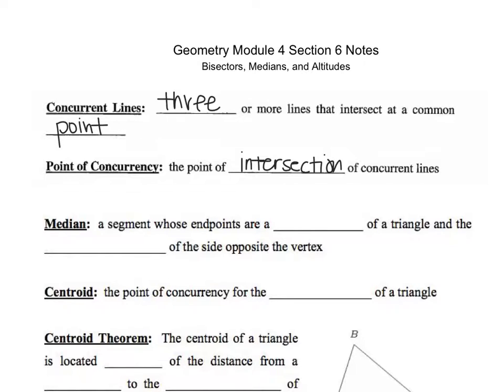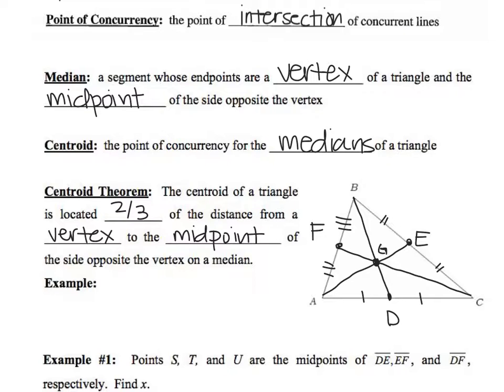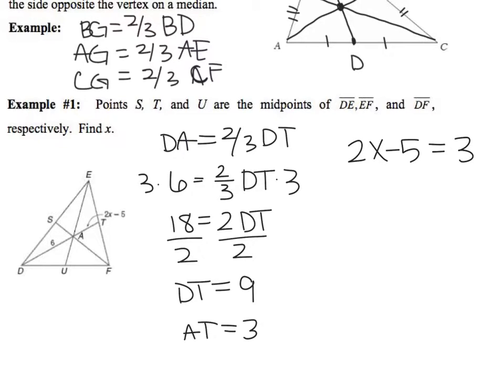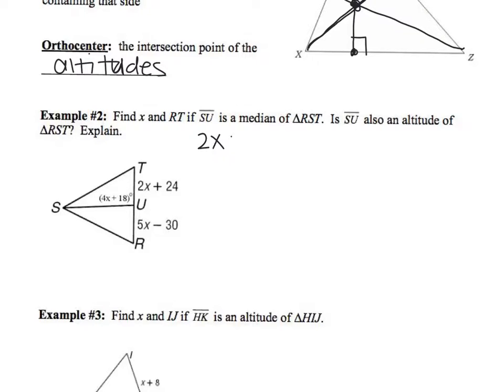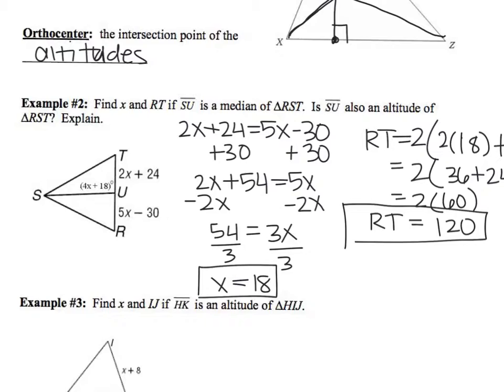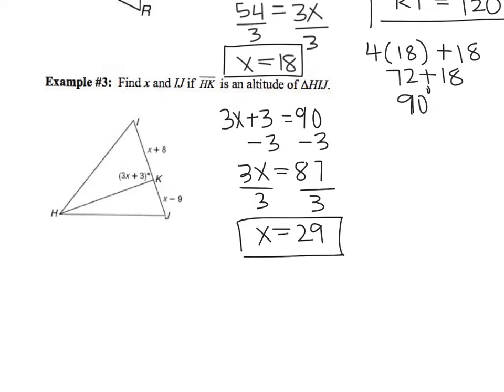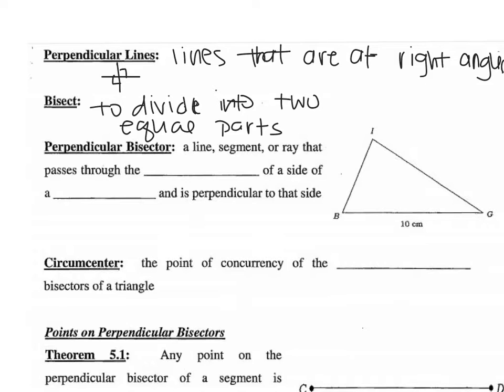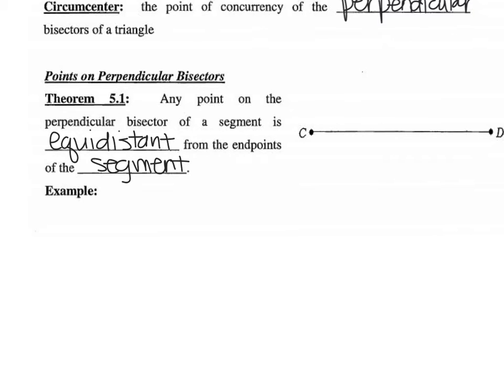Geometry Module 4 Sec 6 Notes